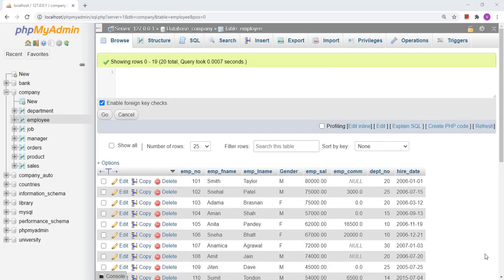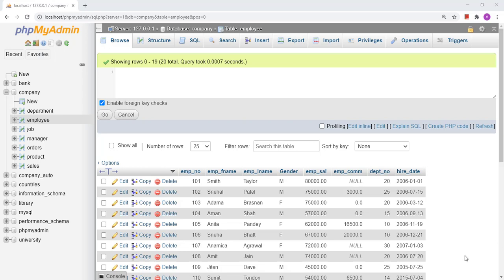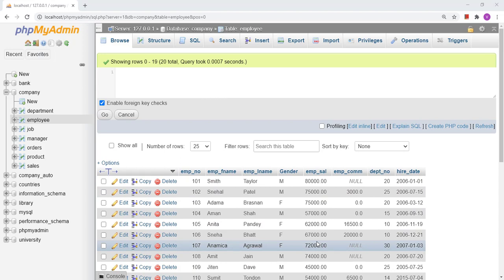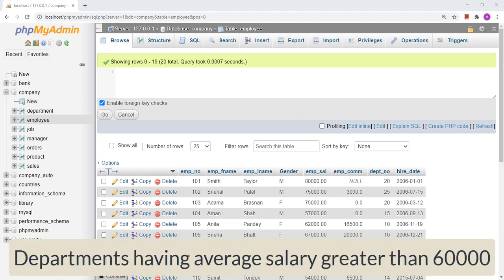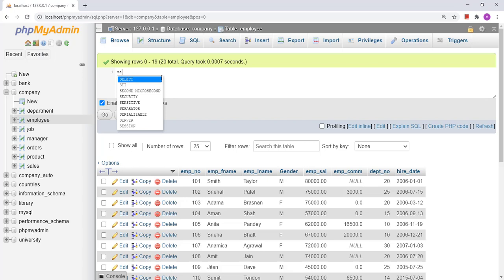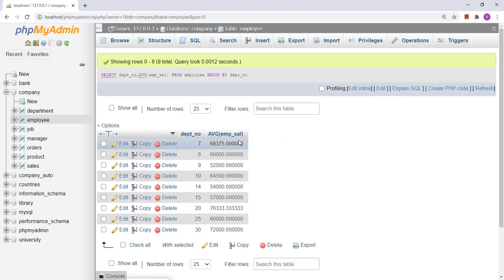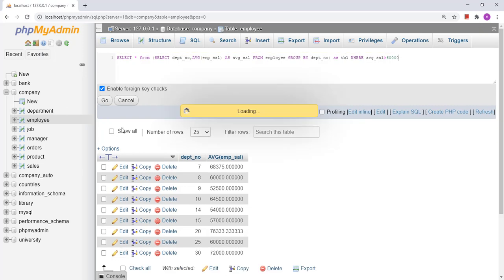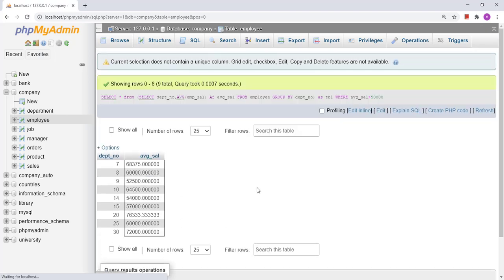Subquery in MySQL | Subquery in FROM Clause | Learn with Vishal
This video will demonstrate subquery in FROM Clause in MySQL.

How to find departments having average salary greater than 60000?